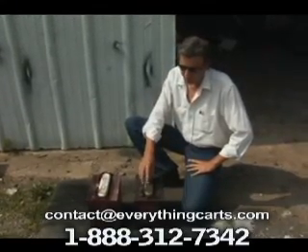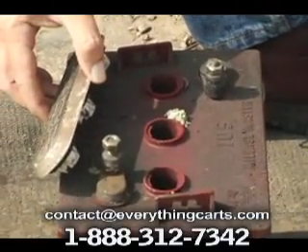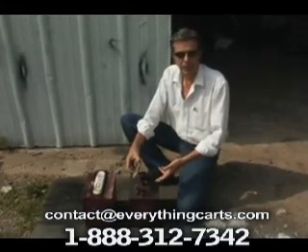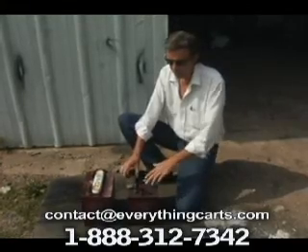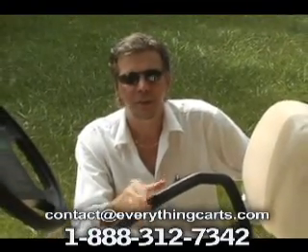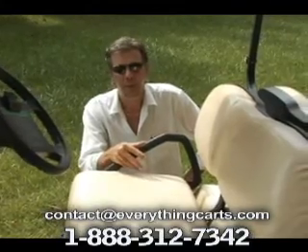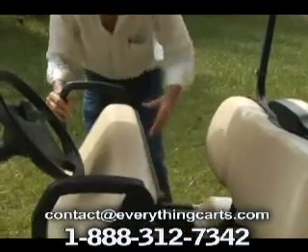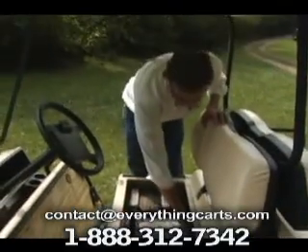Electrical Basics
EverythingCarts.com provides helpful tips on the electrical system of your cart, information you need to know when ordering parts. EverythingCarts.com is your first choice for anything you need for your golf carts.